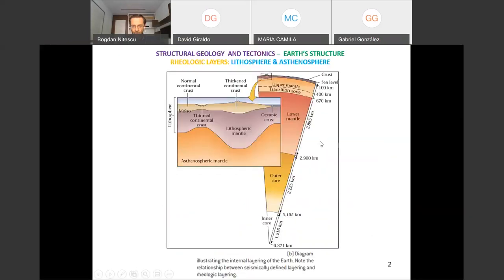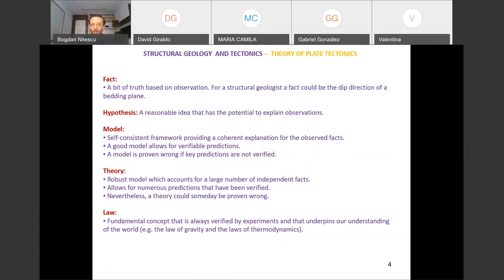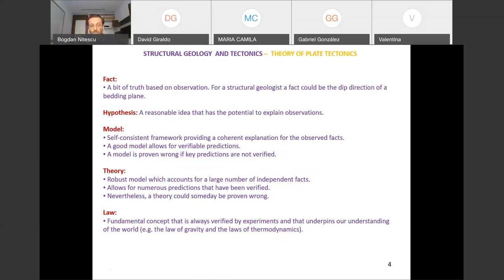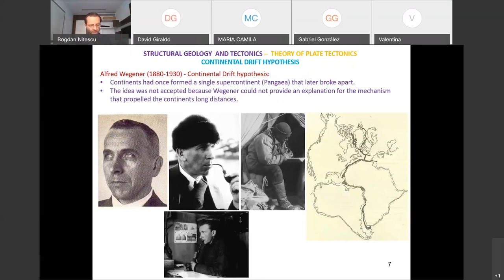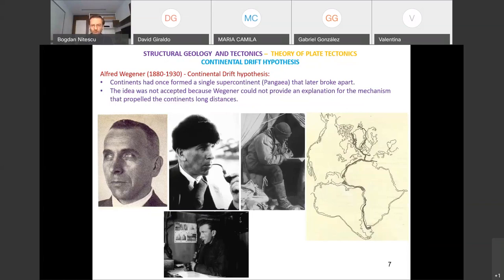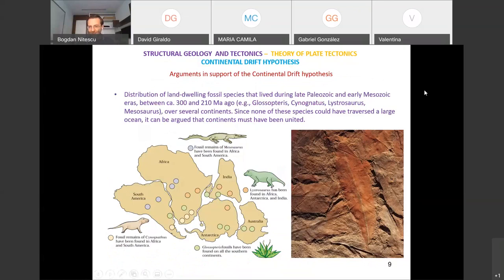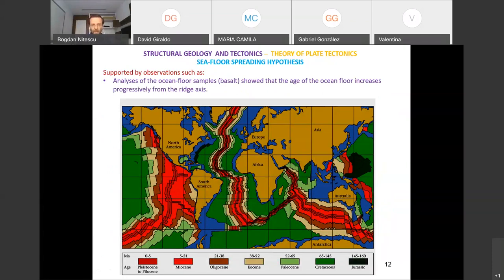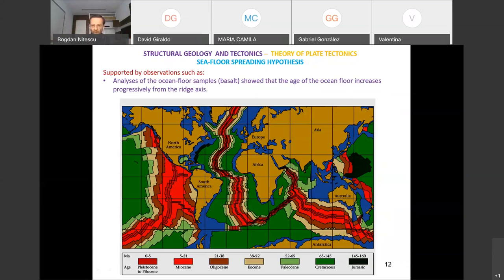Structural Geology | Lecture 16 - April 13